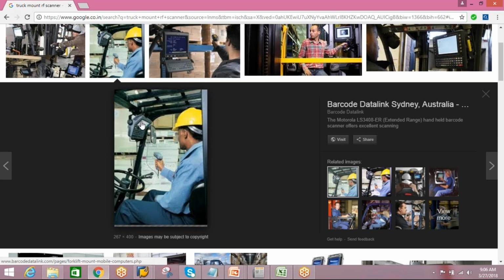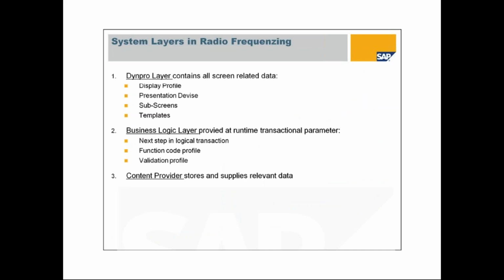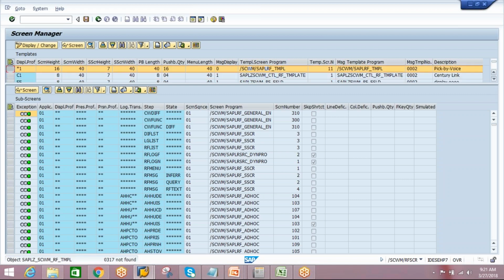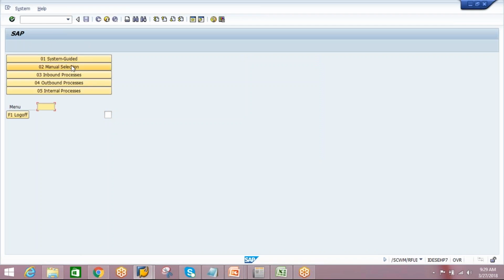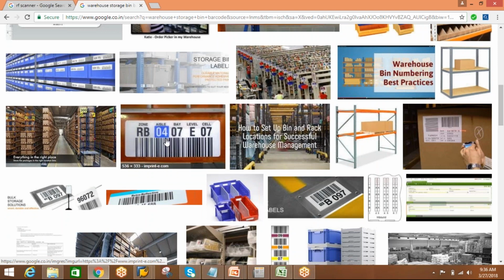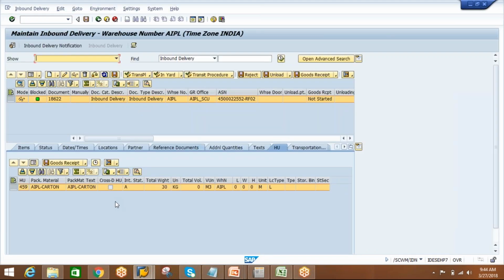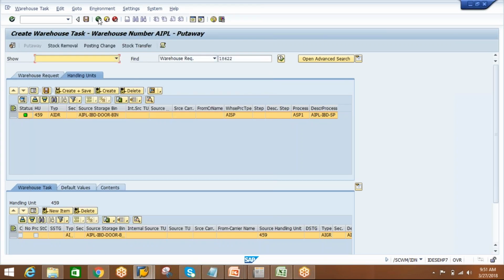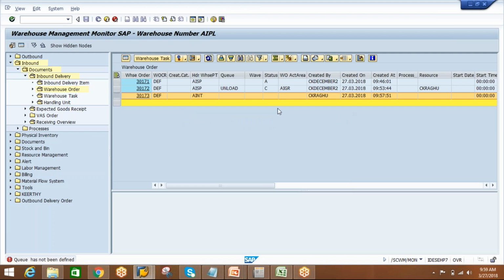SAP EWM 38- SAP Extended Warehouse Management